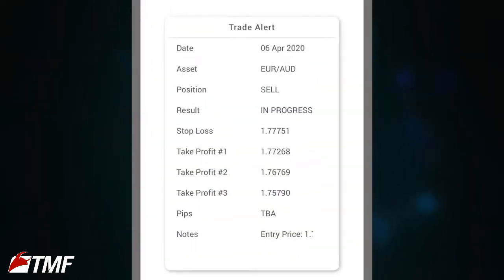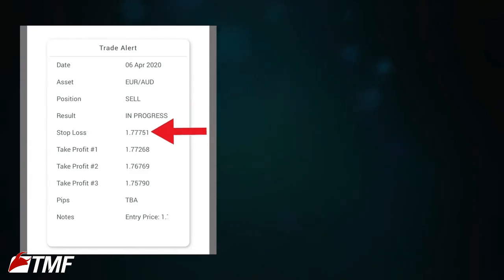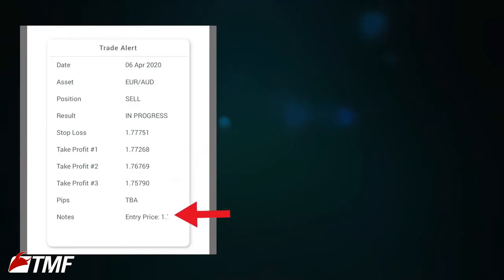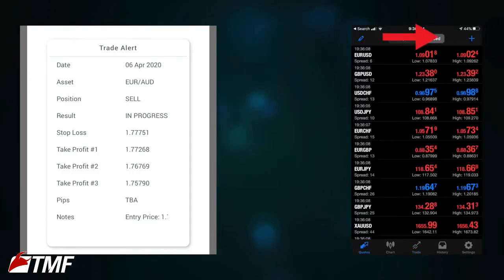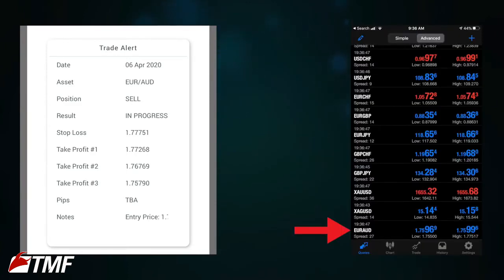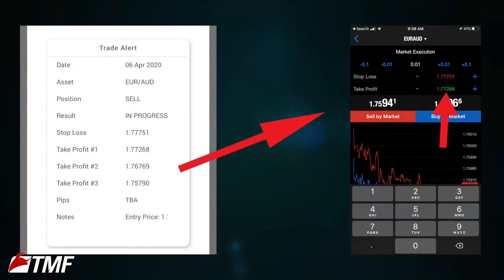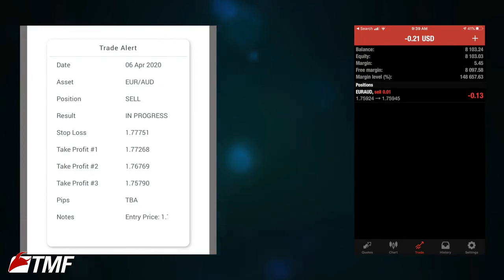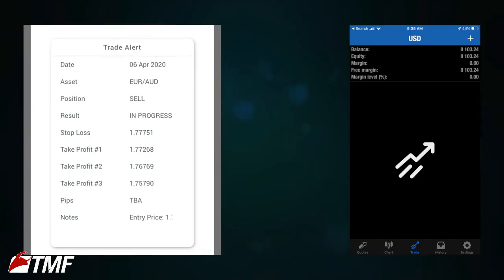How to use Tradera trade Alerts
Hope you have learn from this video and start making a good financial future

📈TRADERA TRADE ALERT 📈
This video explains the Tradera forex trading education platform, as well as the lucrative business opportunity & compensation plan that comes with it and how to make a wise investment in forex while learning and earning .